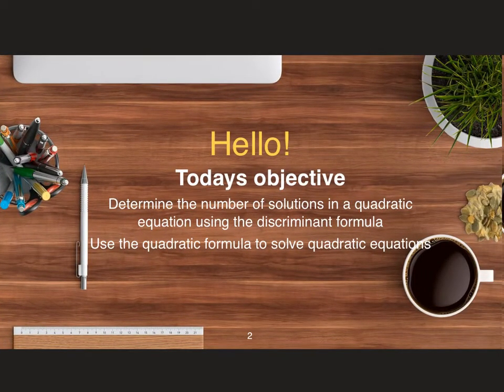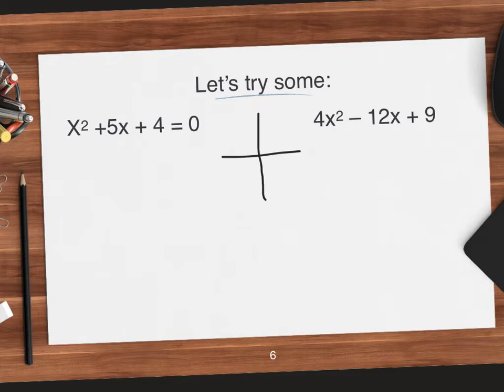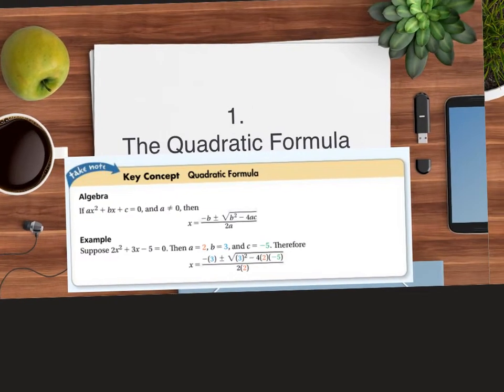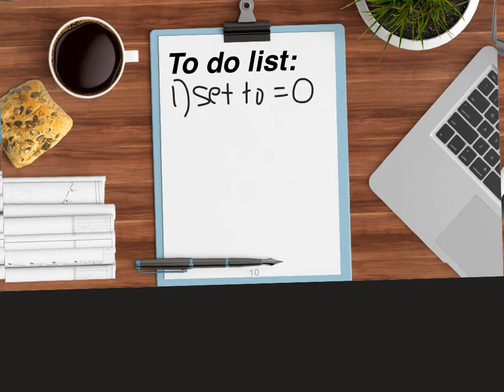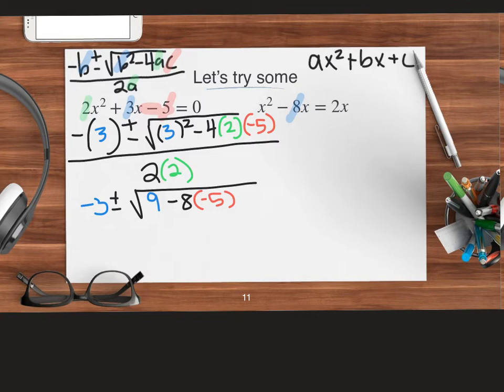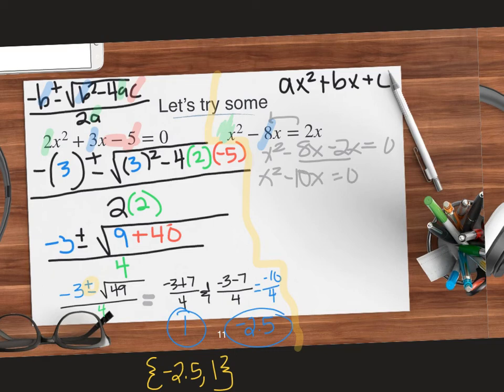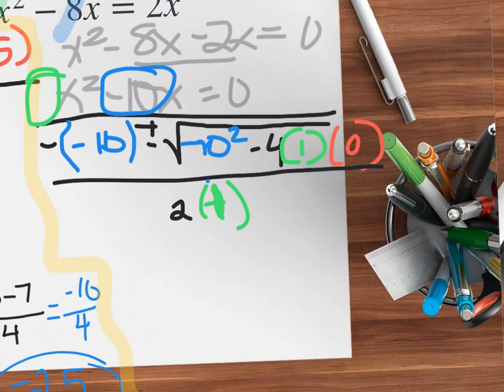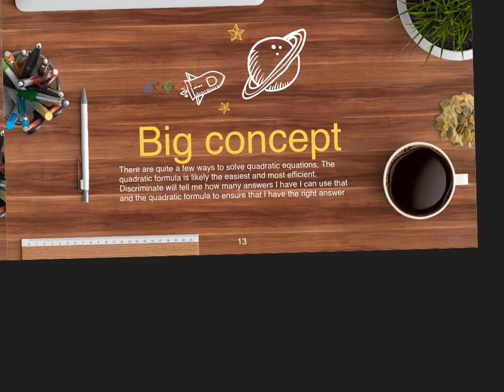9.6 quad form